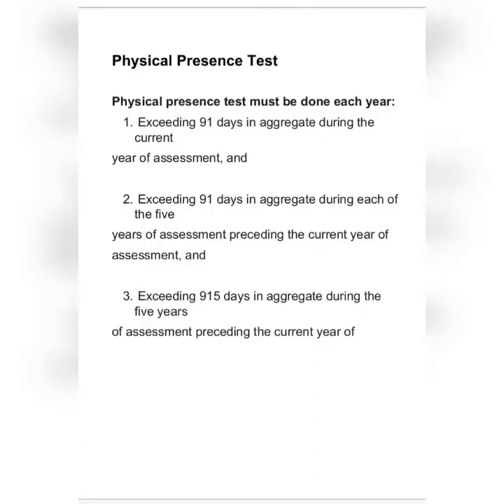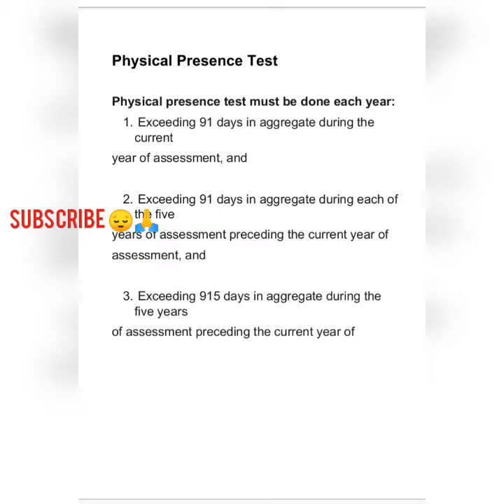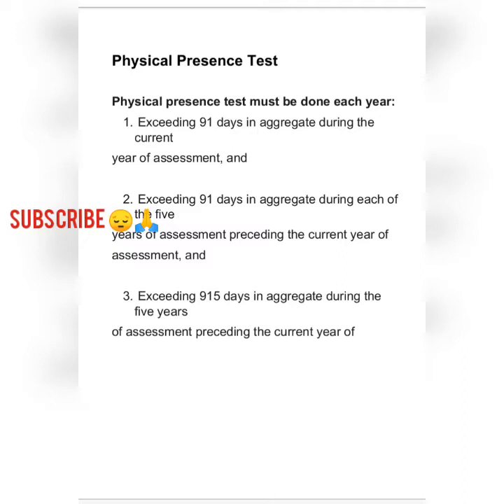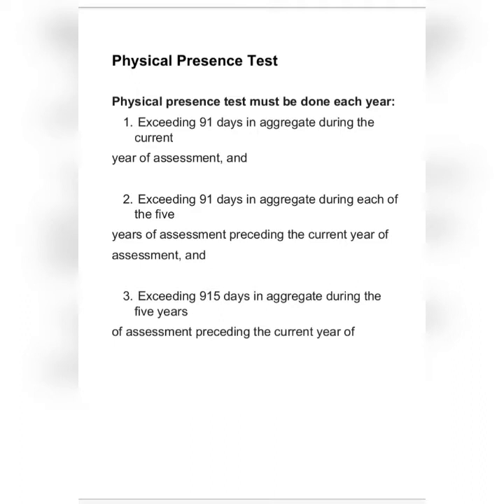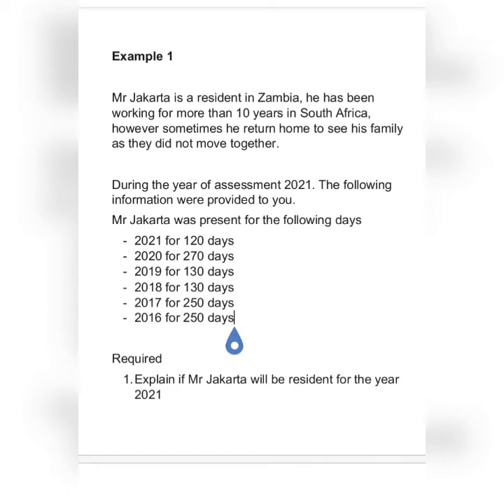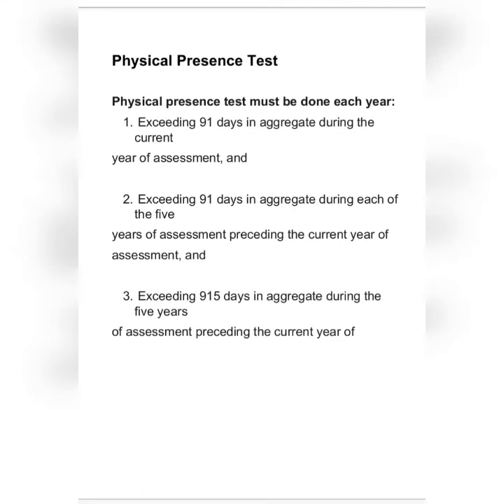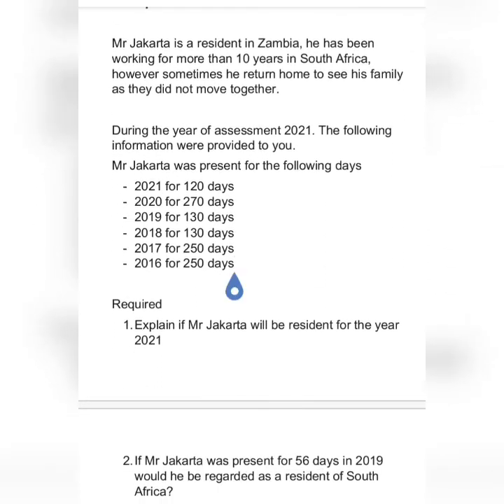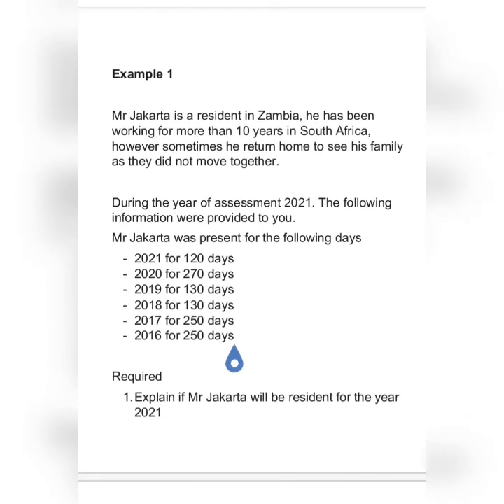Taxation | Gross Income | Physical Presence Test | Resident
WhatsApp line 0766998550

This video explained how we determine a resident for tax purpose very simple steps